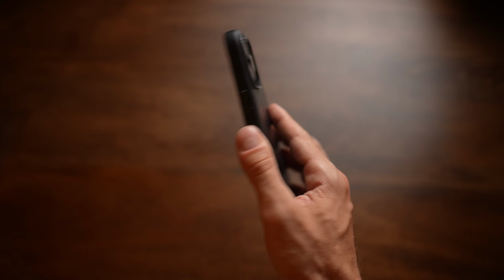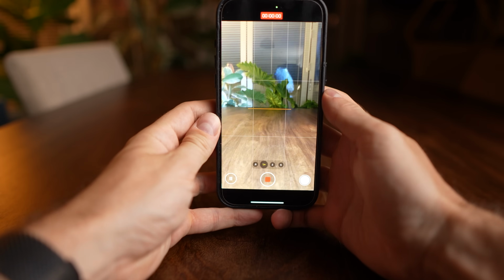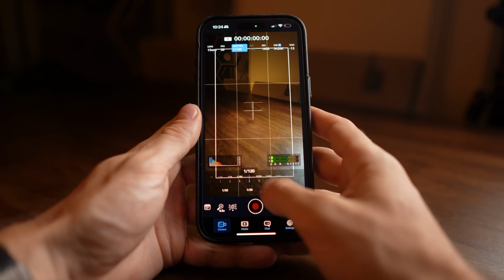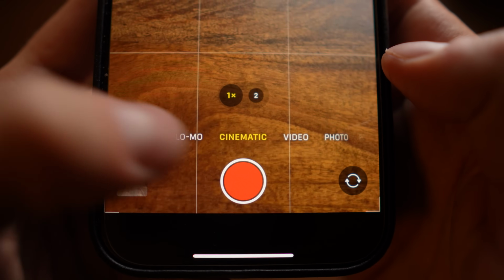The Best Camera Setups for Creators in 2025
In this video, I guide you through some of the main differences between the iPhone 16 Pro Max, Osmo Pocket 3, Sony a6700, and Sony ZV-E1.

Hopefully by the end of it, you should have a better idea of which camera is right for you and your content.

Timestamps
00:00:00 Intro
00:00:50 iPhone 16 Pro Max
00:03:28 Osmo Pocket 3
00:07:00 Lighting
00:07:36 Sandisk
00:10:55 Sony a6700
00:15:40 Sony ZV-E1